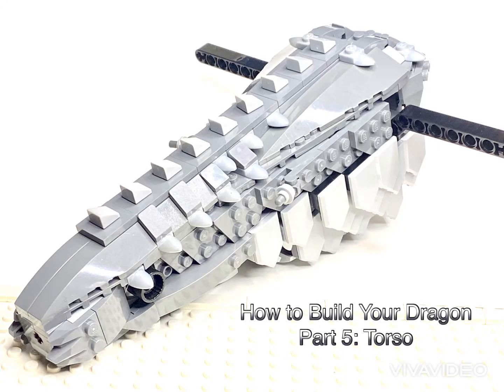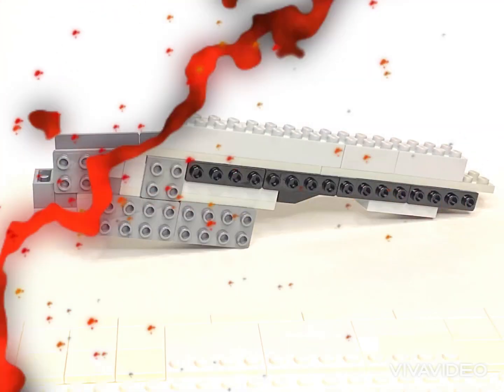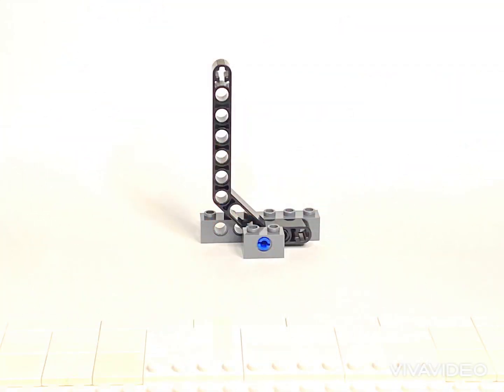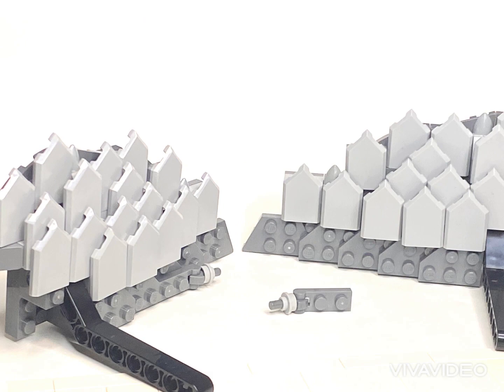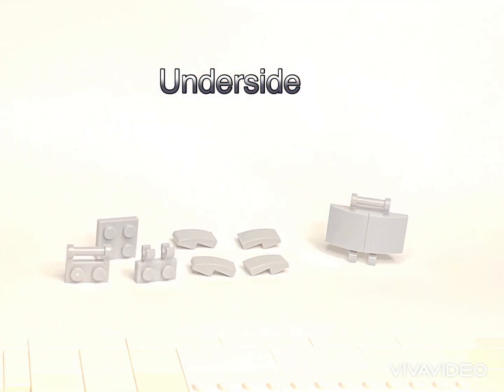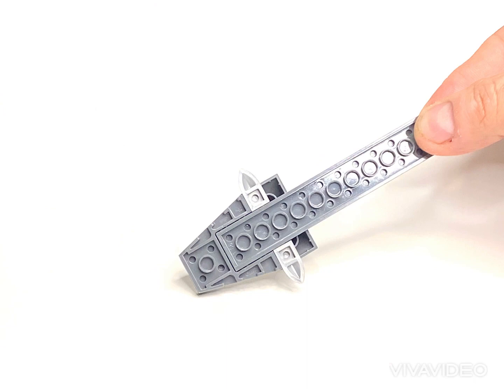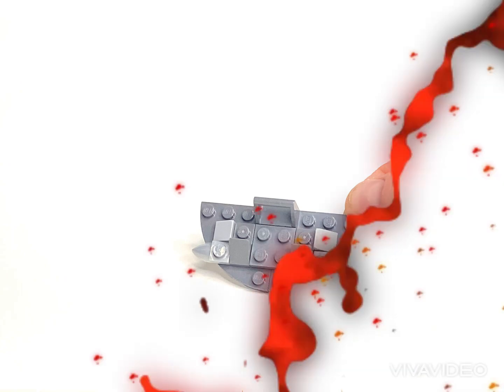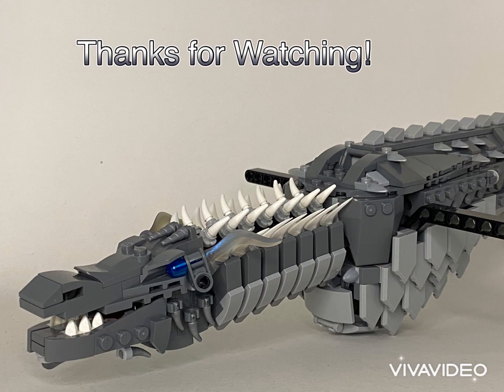How to Build Your Dragon Part 5: Torso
The fifth video in the series shows how to build your Lego MOC dragon’s torso.